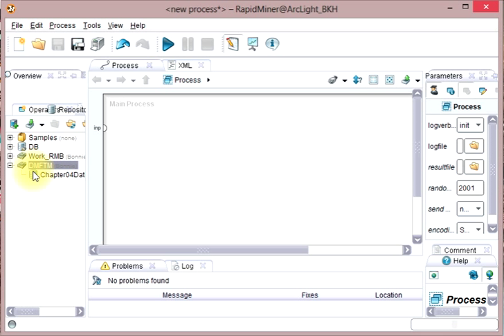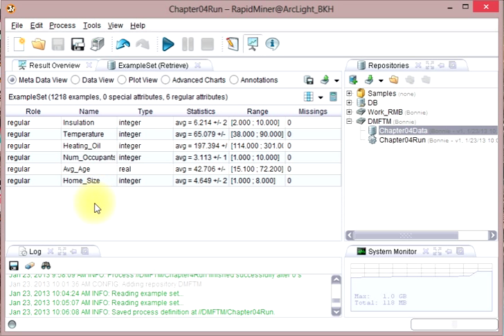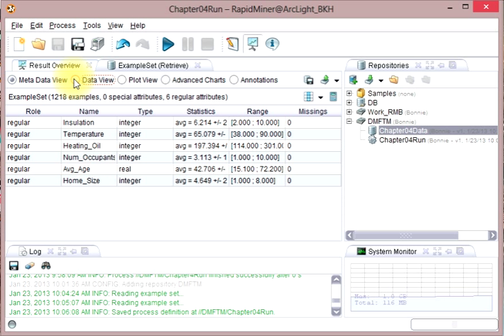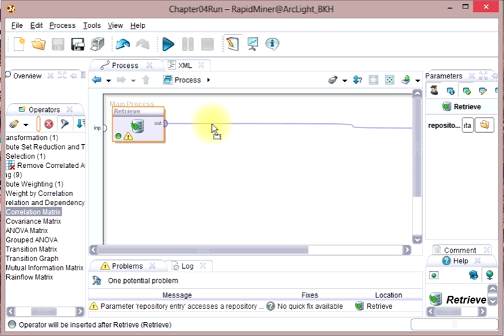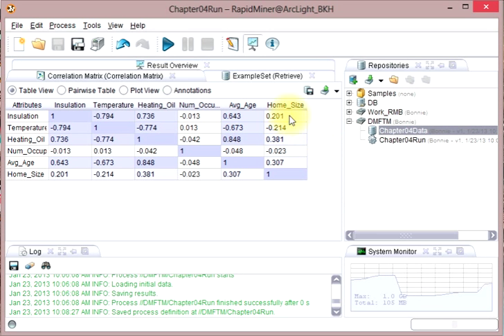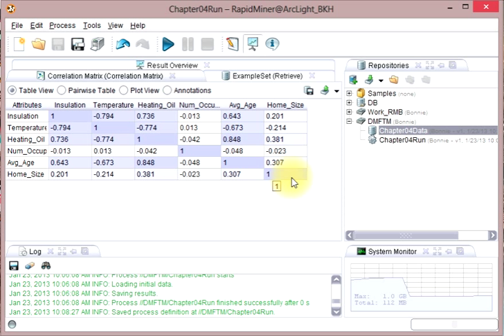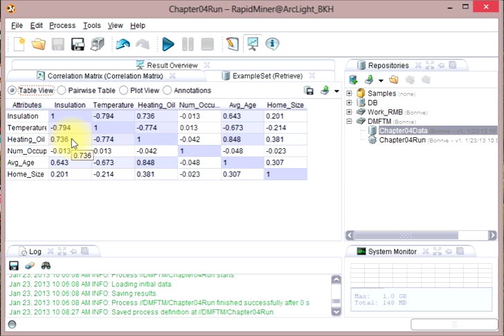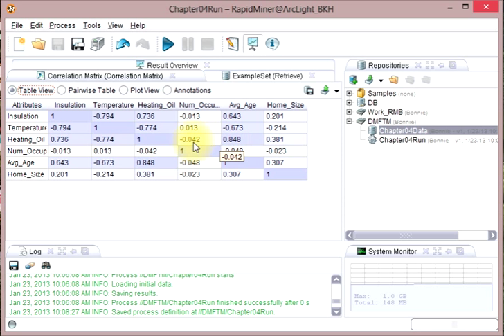DataMiningForTheMassesChapter4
This tutorial video shows the example from Chapter 4 in Mathew North's Data Mining for the Masses.  Made with permission from the author.